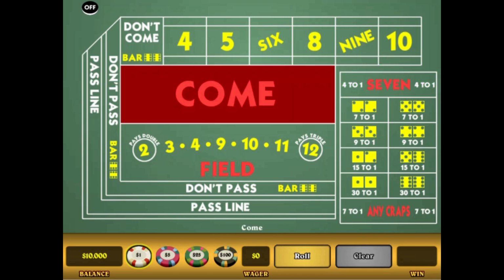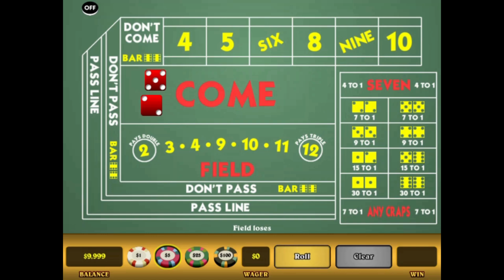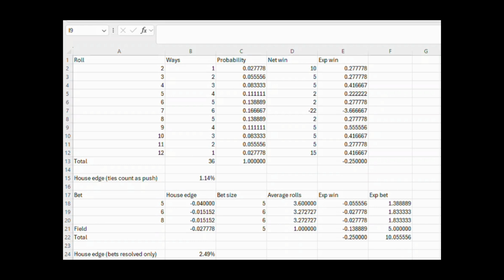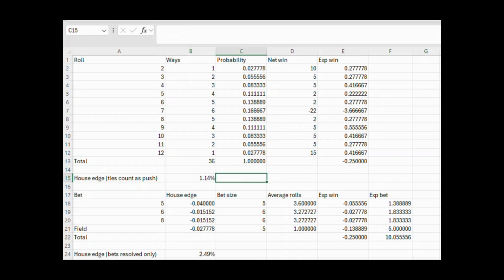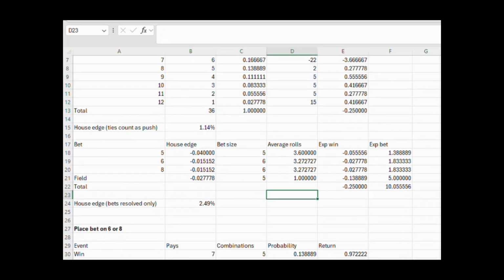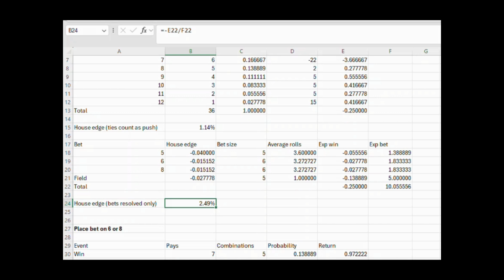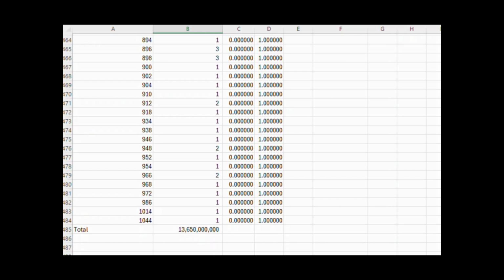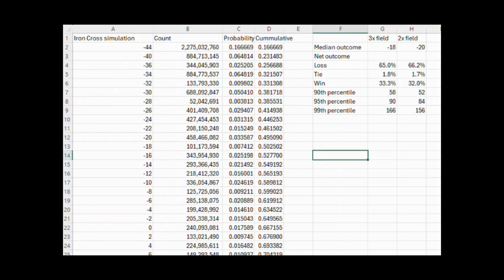Iron Cross Craps Strategy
The Wizard explains how to play and what to expect with the Iron Cross strategy in craps.